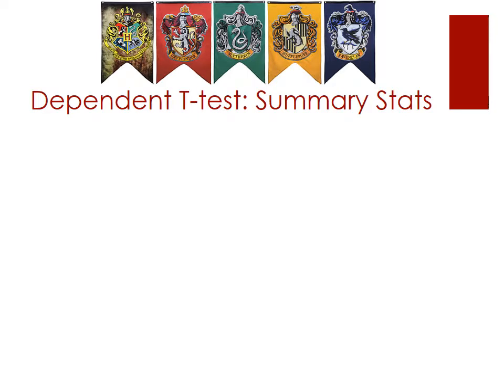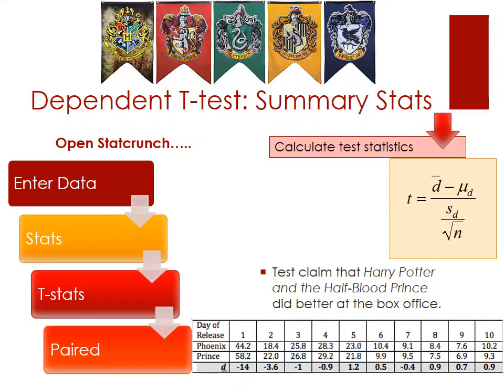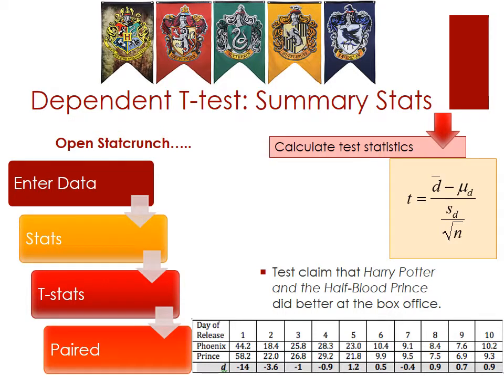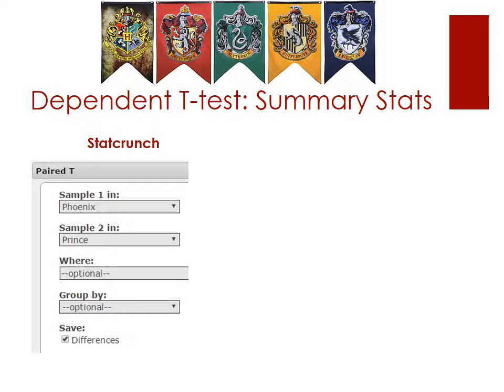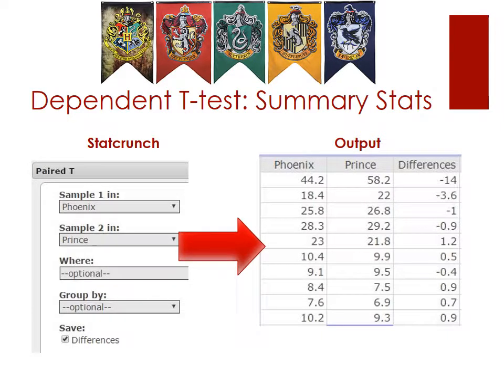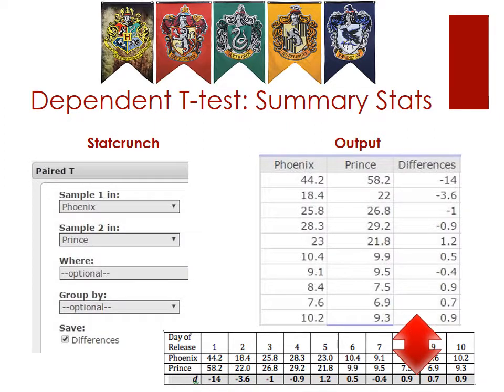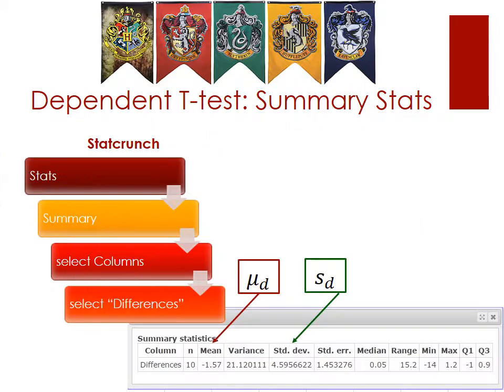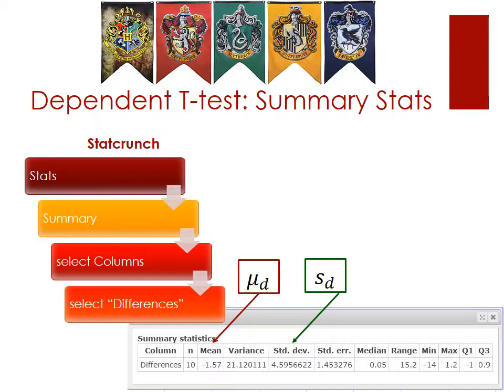Inferences Two Paired Samples Summary Stats